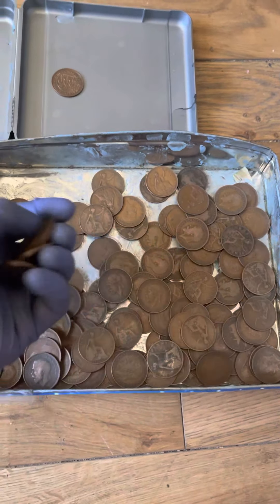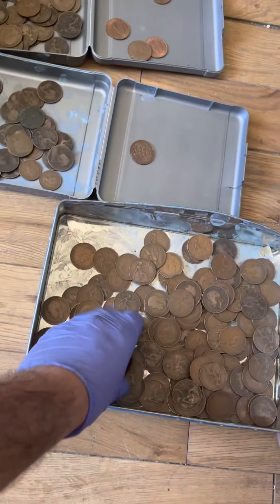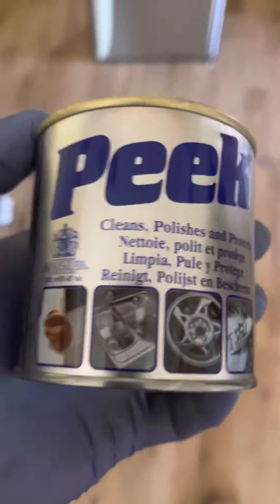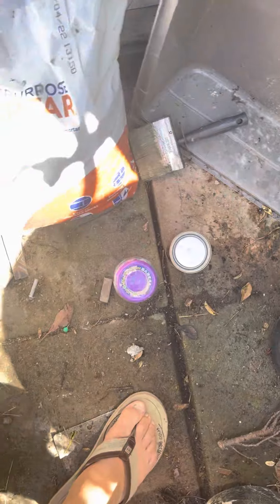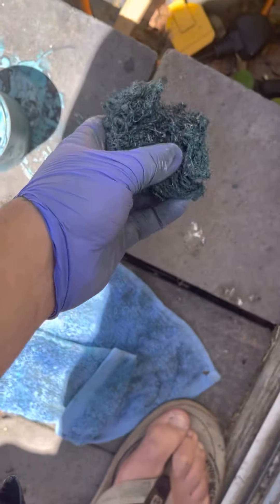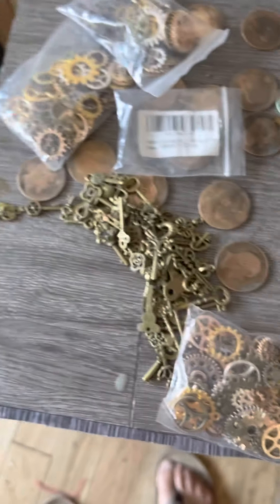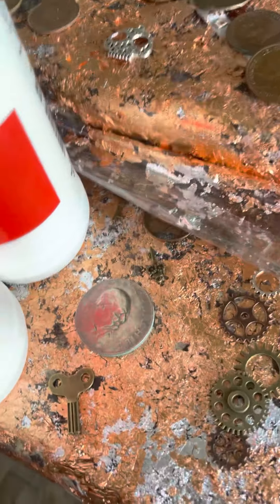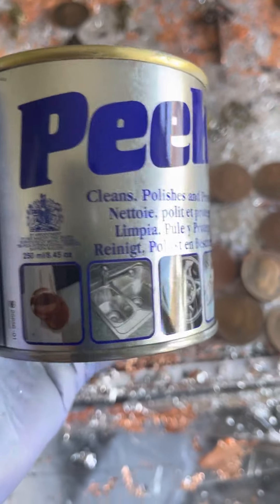Clean coins easily, cheaply and efficiently! 🪙🪙🪙🪙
The best way to clean coins, easy and not expensive!